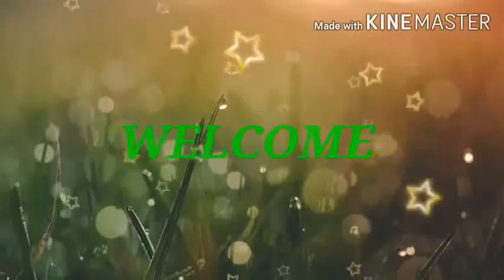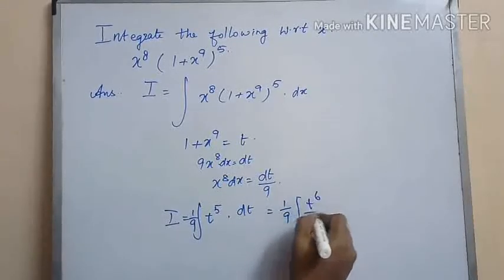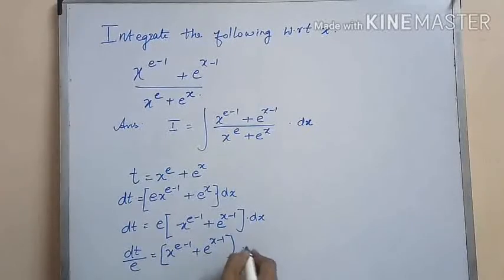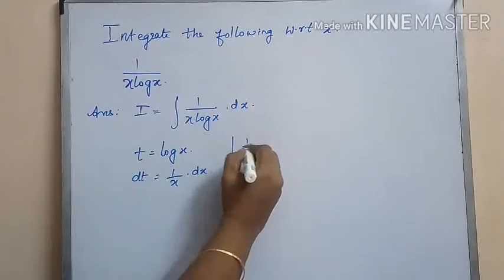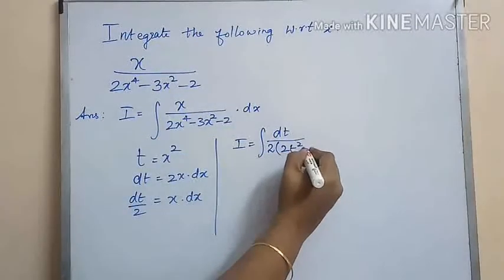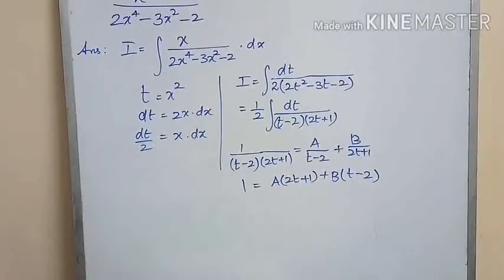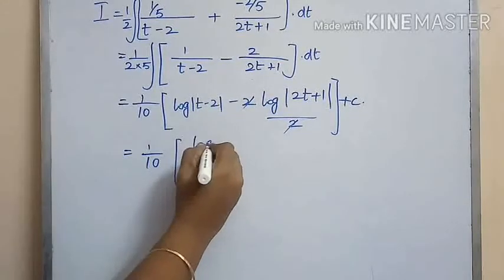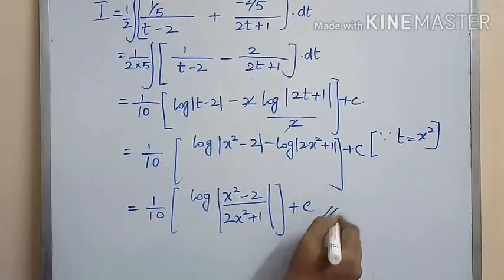INTEGRAL CALCULUS || TYPE 6 SUBSTITUTION METHOD || 12 BUSINESS MATHS || EX 2.6 SUM NO 7 ,8 ,9 ,10